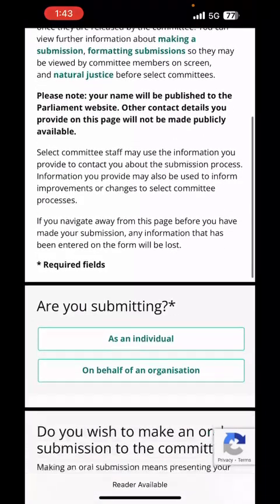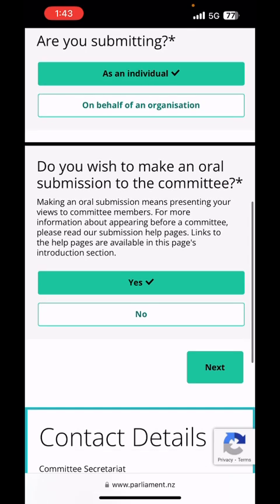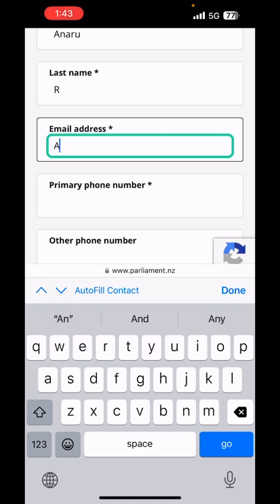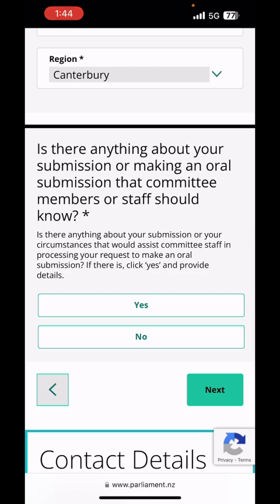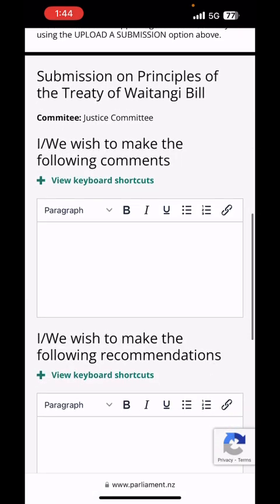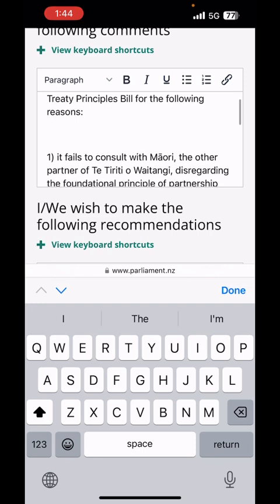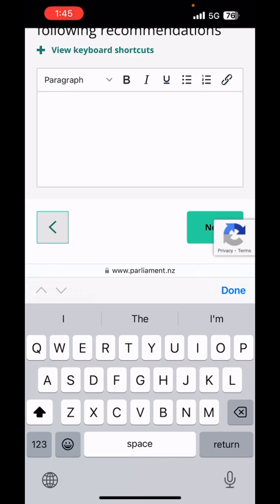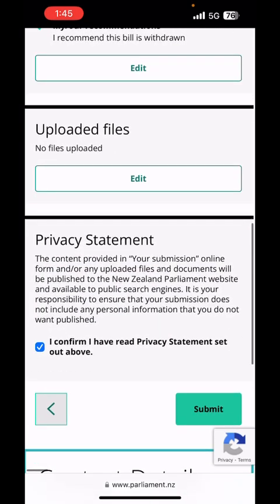Watch: Treaty Principles Bill submission explainer video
Here is an explainer for making your submission against the Treaty Principles Bill.